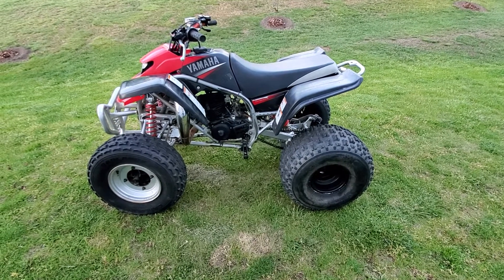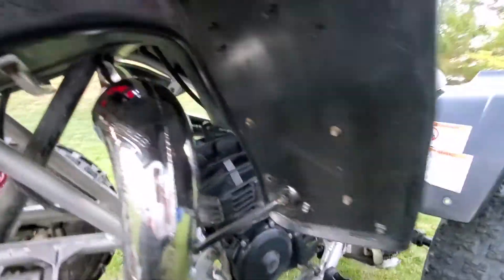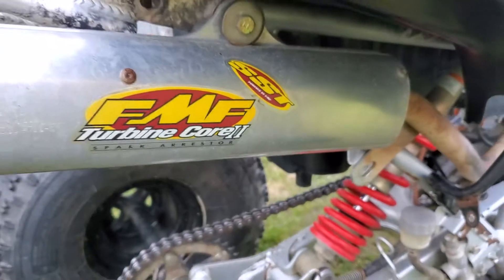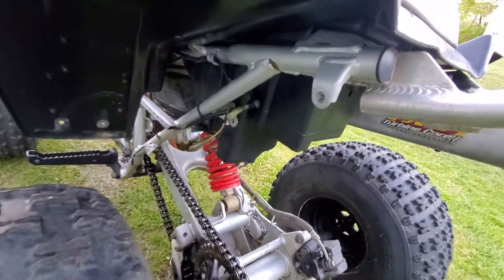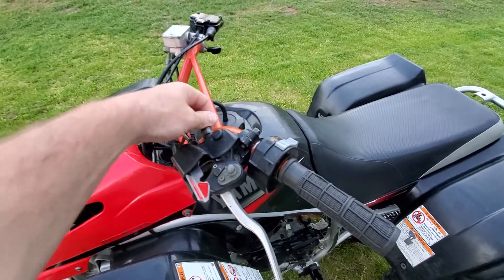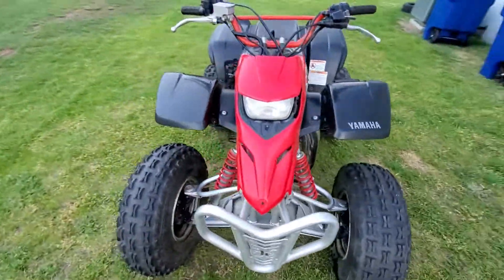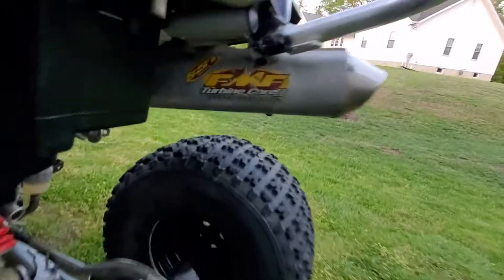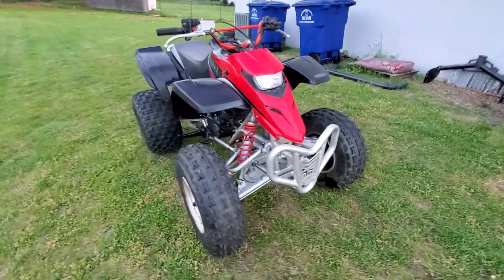Best ATV QUAD EVER - Yamaha Blaster YFS-200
Review and walk through of Modifications done to Blaster, diy 👍